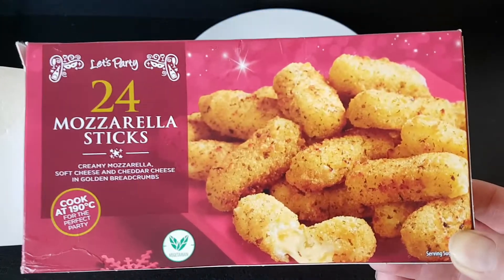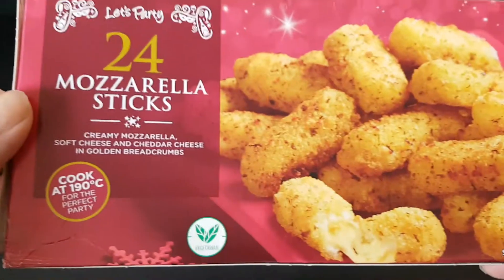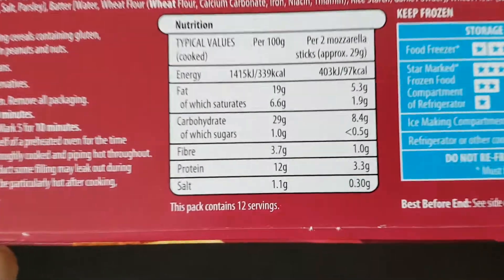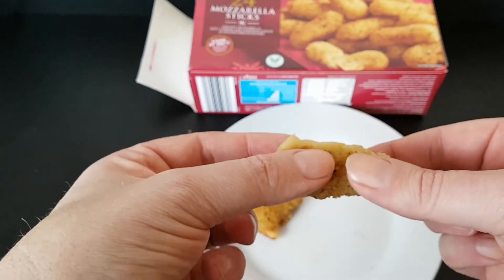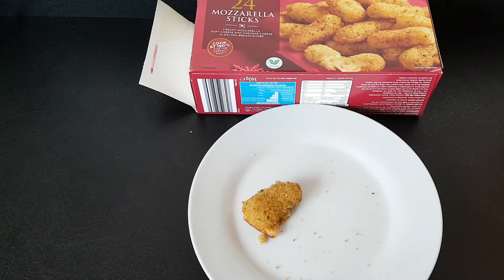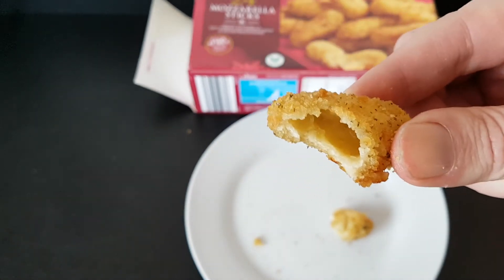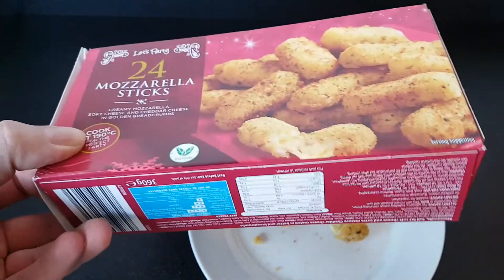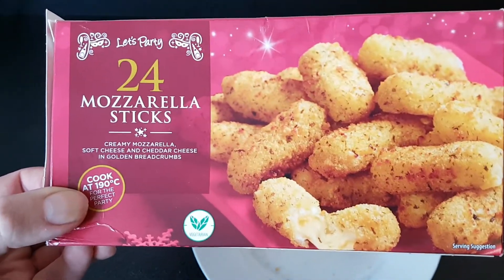ALDI - Let's Party - 24 Mozzarella Sticks